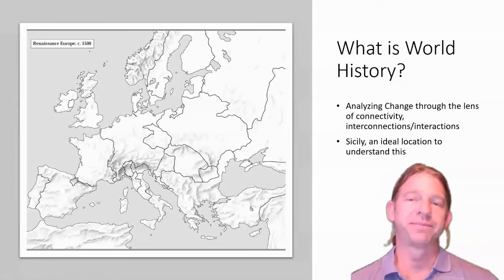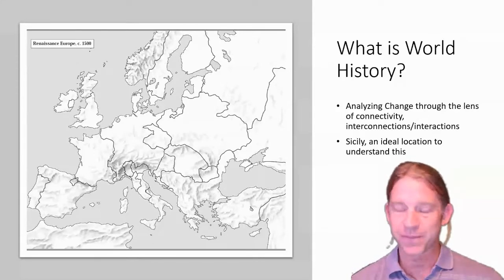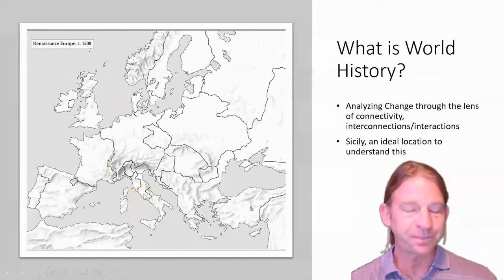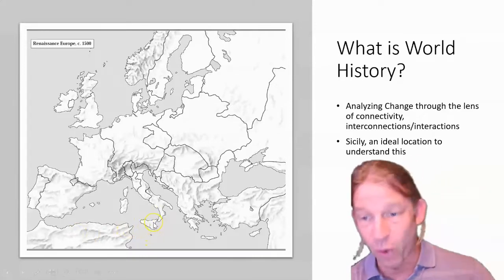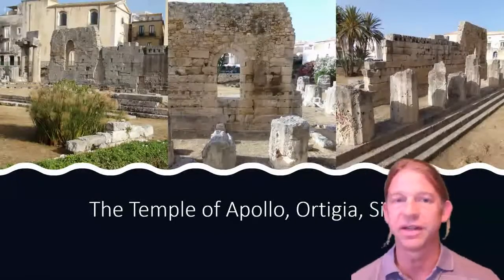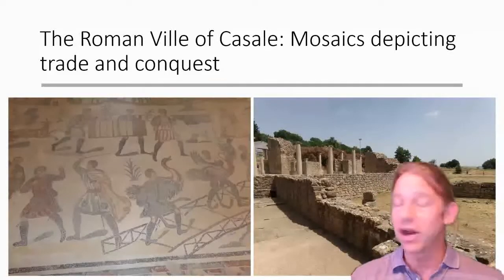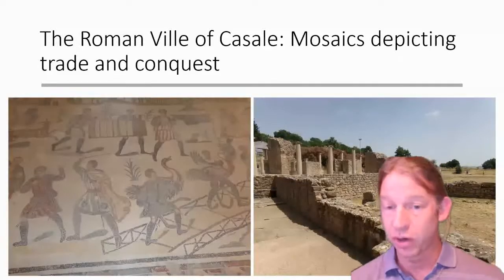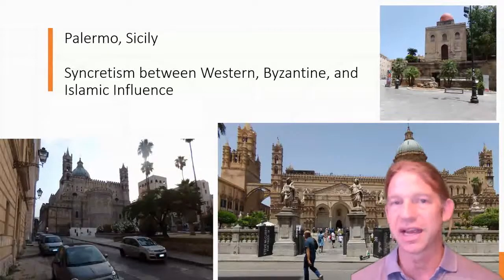What is World History?